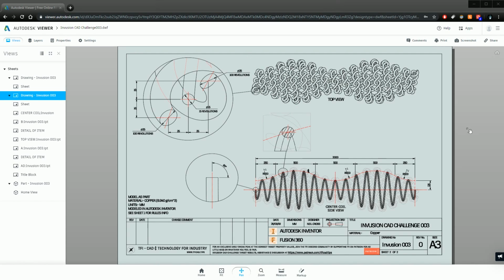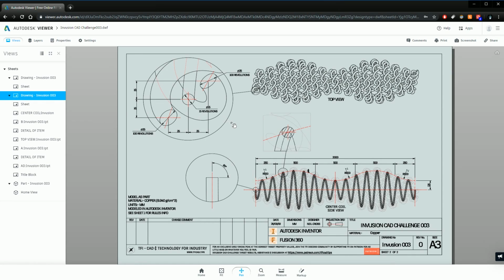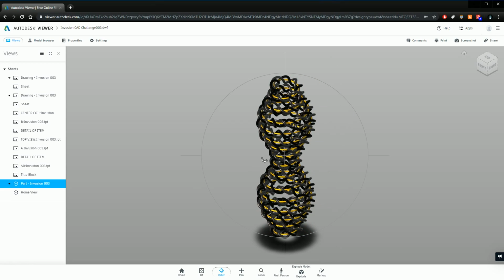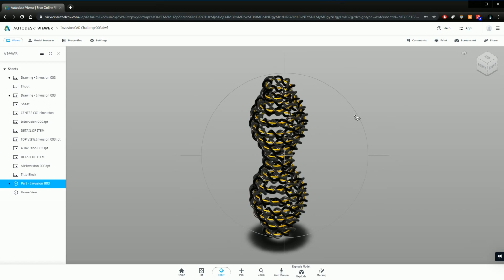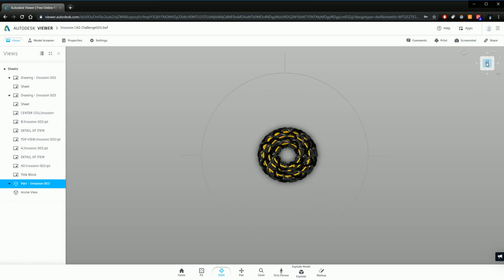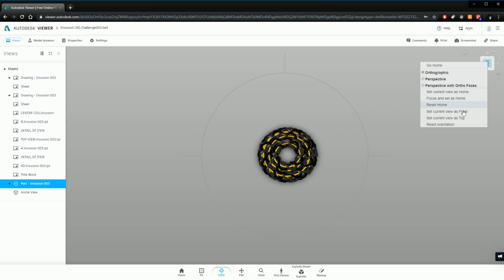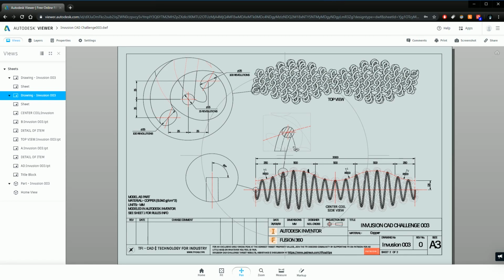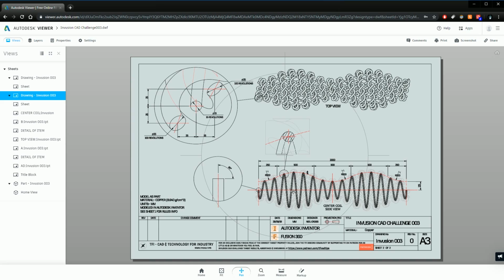Invusion CAD Challenge #003 - THE CPU KILLER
CLOSED! Check the channel for the conclusion video showing how to model this and the final answers.
OK so my own challenge is driving me nuts! I've remodelled this 6 times in the last 2 hours, using the exact same technique, and I've gotten 6 different answers! So I'll be allowing for a margin of error with the submissions!
Many conquered the previous challenges, many more failed, Invusion returns and can you model this?
The contest is open to users of any CAD package, Autodesk Inventor, Fusion 360, Siemens NX, Creo, Catia, whatever you use... if you're able to query mass properties then you're eligible to participate.  Simply follow the instructions on page one of the provided detailing to see if you can conquer Invusion.